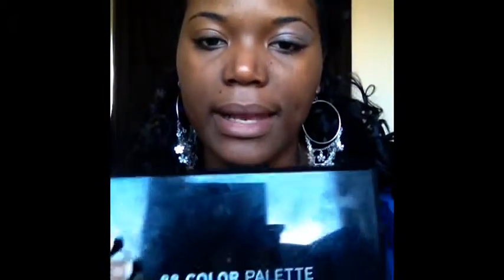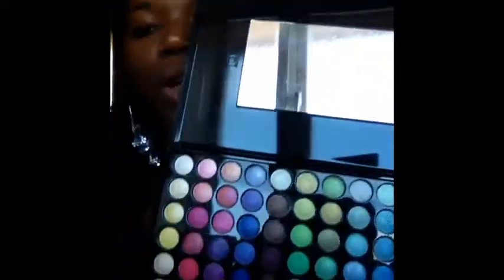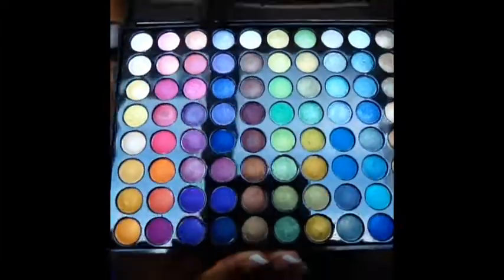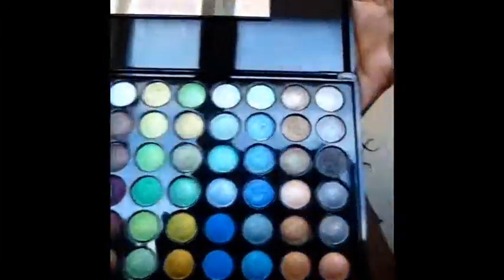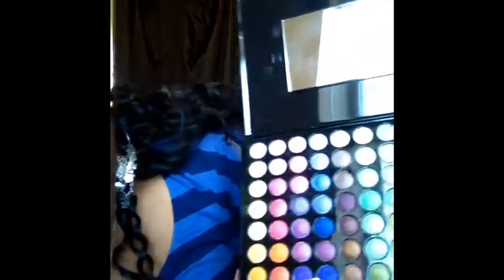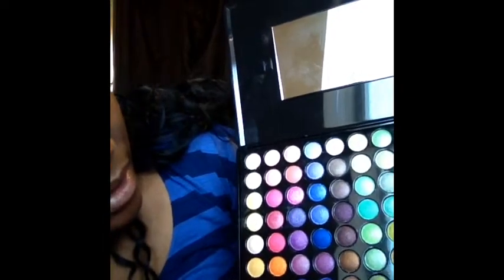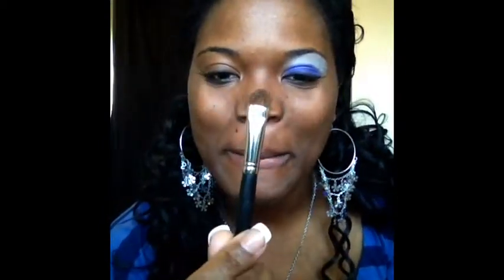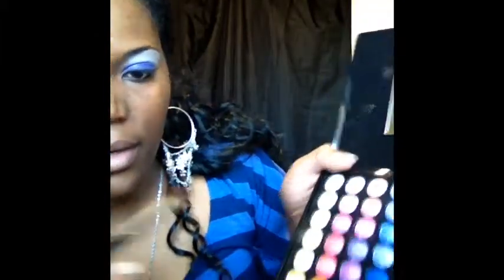Purple Eyeshadow Tutorial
Watch and see how we take the color purple and work it wooo please be sure to like! Leave questions and comments can't wait to here from you guys!